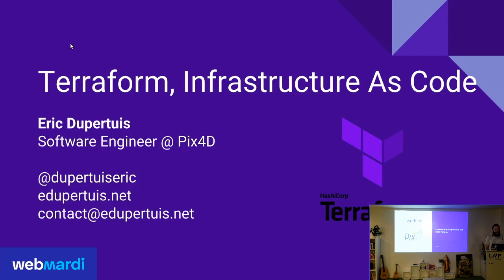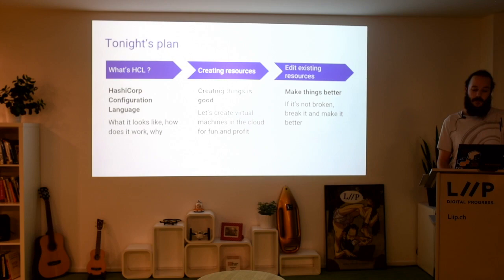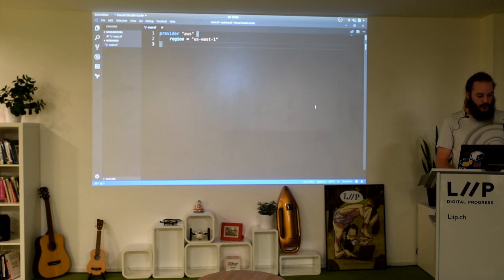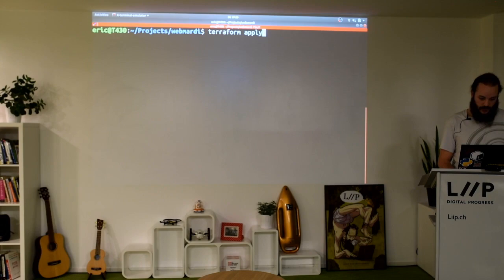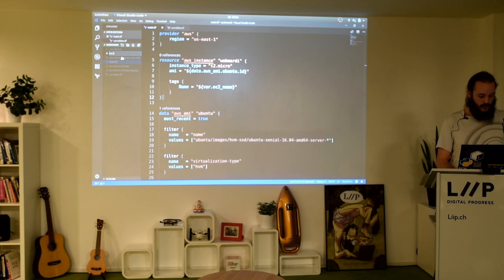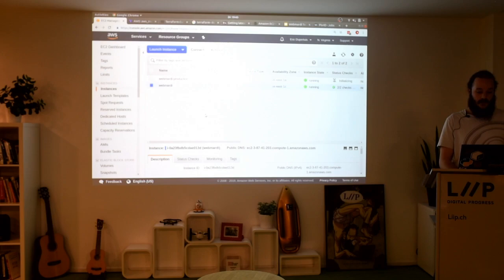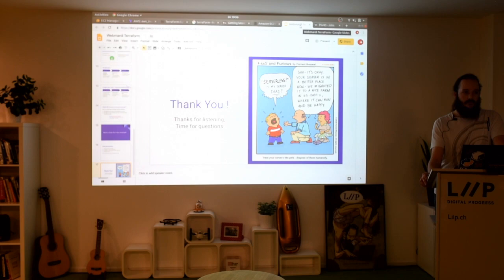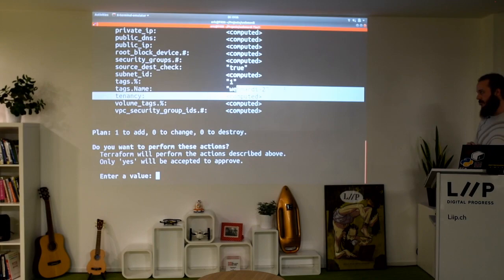#85 | Managing your cloud infrastructure as code with Terraform - Eric Dupertuis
The 5th february, Eric Dupertuis dev at Pix4D, spoke about managing your cloud infrastructure using configuration file.
With Terraform, the entire history of your infrastructure is now captured in your version control. This will help you to debug, revert quickly your environment to resolve your problems.
On the menu: Talk 💬, Quiz 🏆, Prices 🎁, Cold Beers 🍻

If you want to deploy your websites and applications on AWS, Microsoft Azure, Google Cloud Platform, Digital Ocean or another cloud provider, this talk might be for you.

The talk has been be held in english.